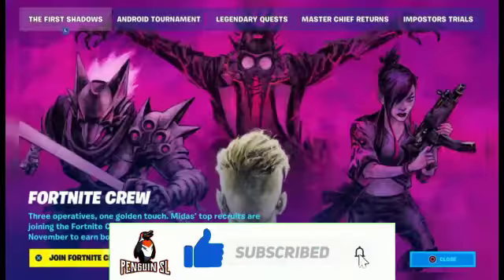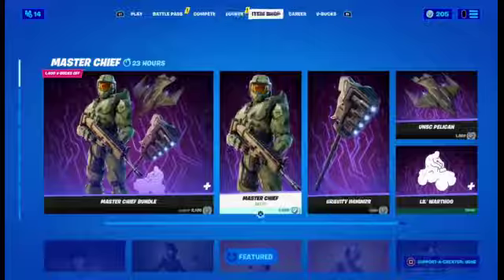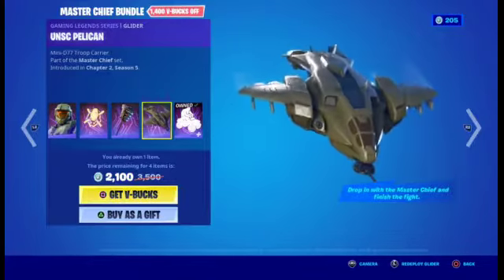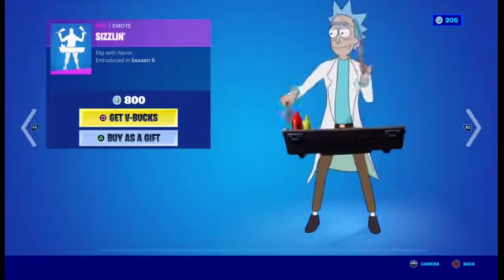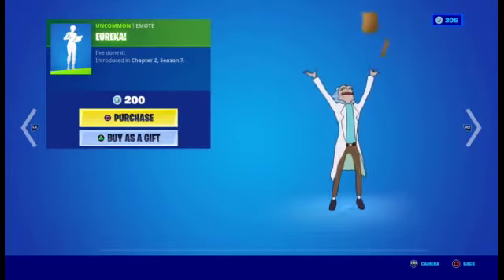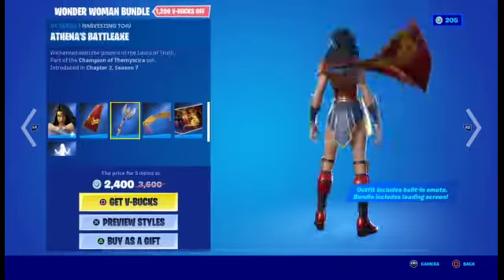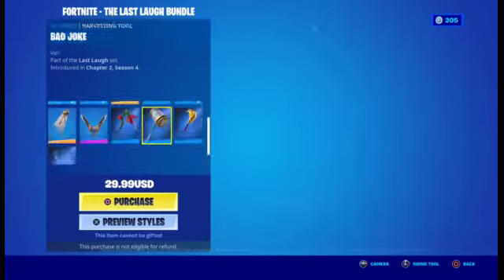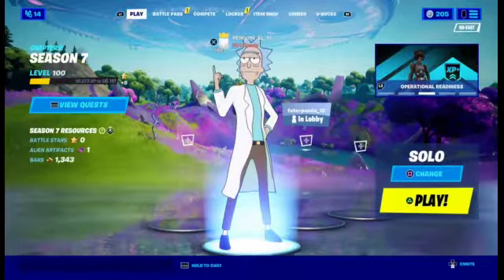25th of July Item Shop Master Chief Is Back!!!!!